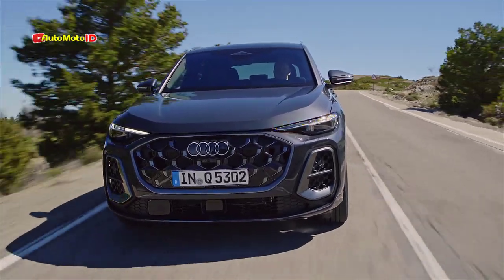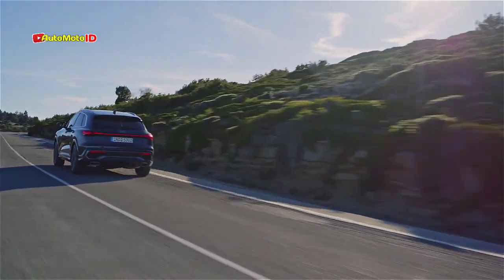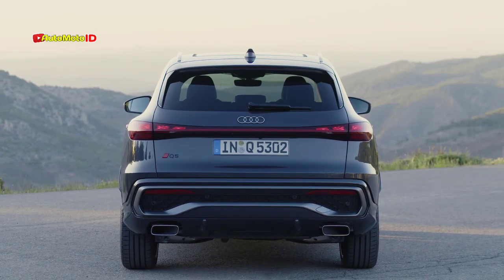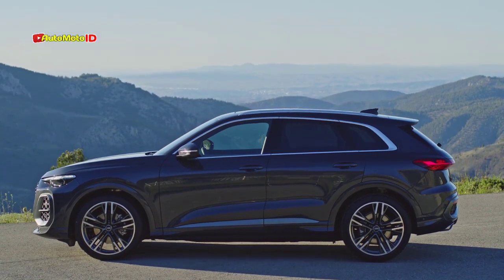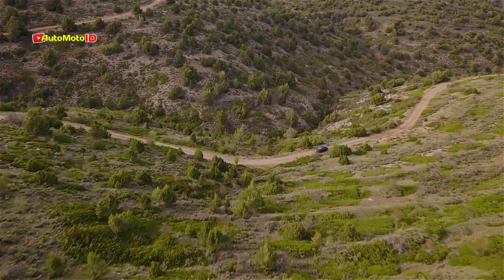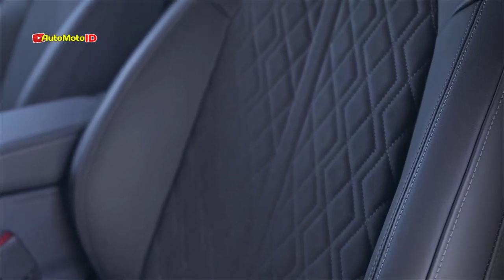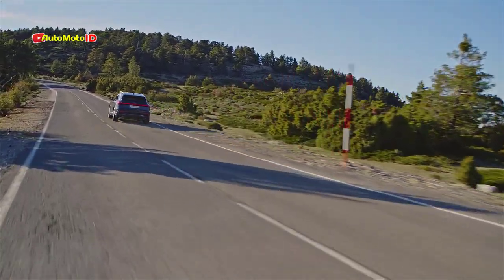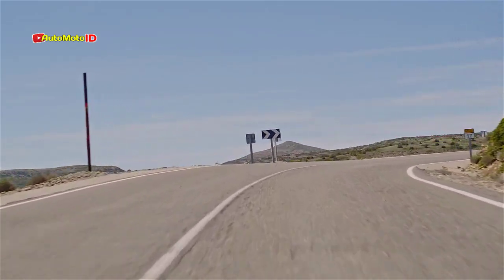Unveiling the All-New 2025 Audi Q5 - A Game-Changer in Luxury SUVs!